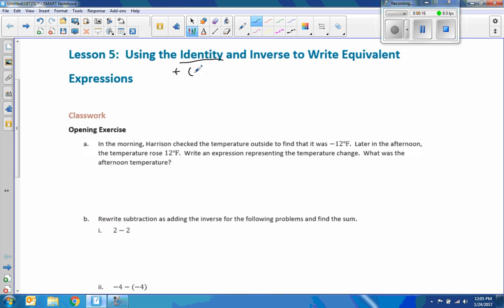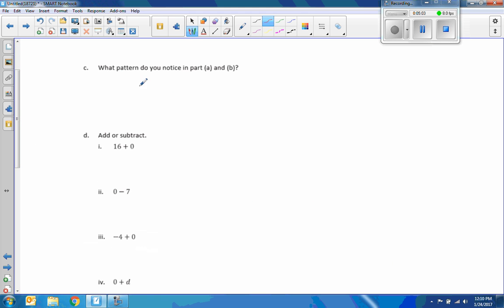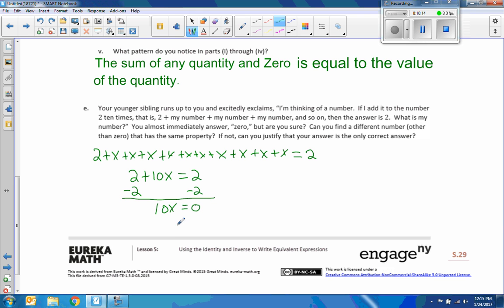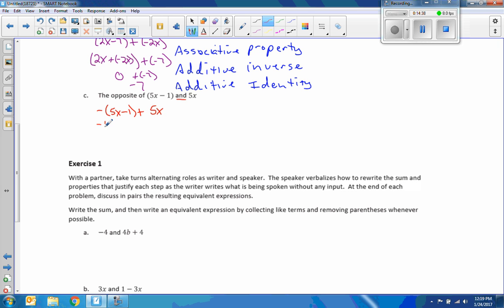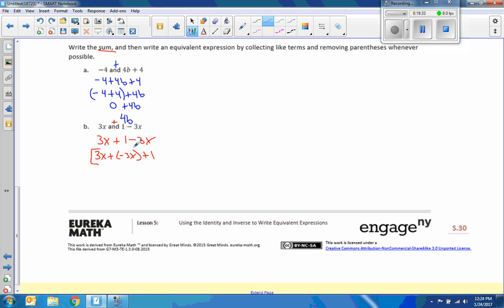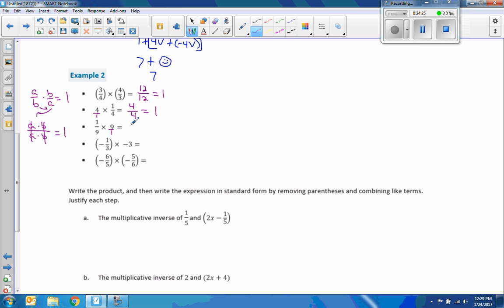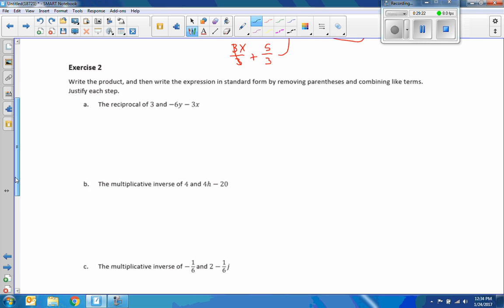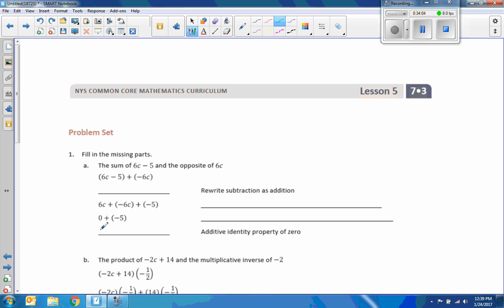Math 7 Module 3 Lesson 5 Video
Using the Identity and Inverse to Write Equivalent Expressions